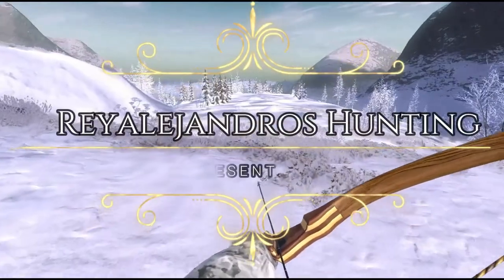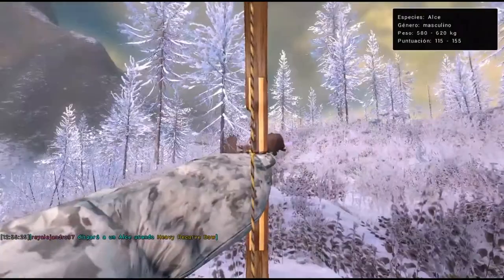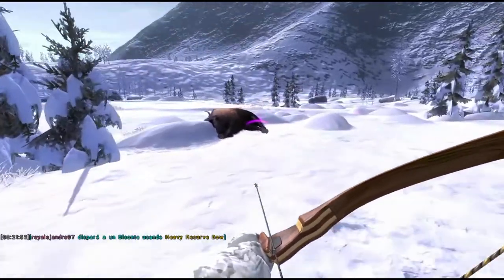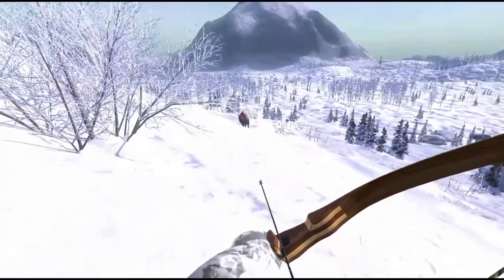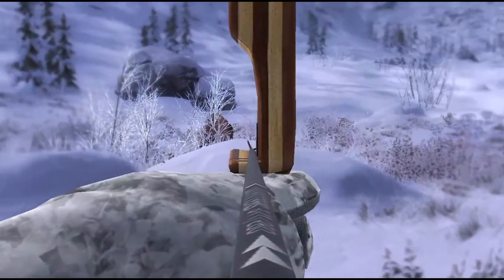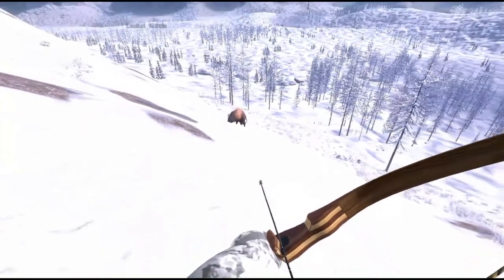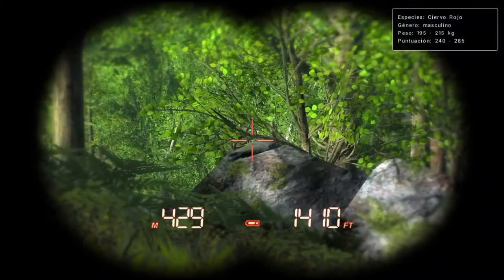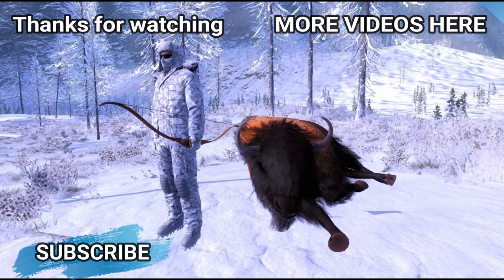Thehunter Classic gameplay 2018. HEAVY RECURVE BOW vs BISON, fun strategy, MONSTER RED DEER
Hello everyone, I hope you all are doing good, today I´m bringing you all a fun kind of hunting with the heavy recurve boy against bison. Its really easy to learn and very fun to do so, that is pretty much the video for today, take it easy, THANKS FOR WATCHING!!!, I hope you guys all have a great day and I will see you in the next adventure, bye bye.

Instagram Game Page